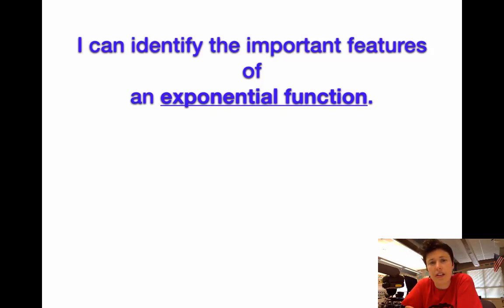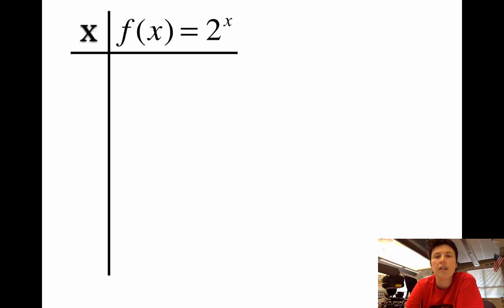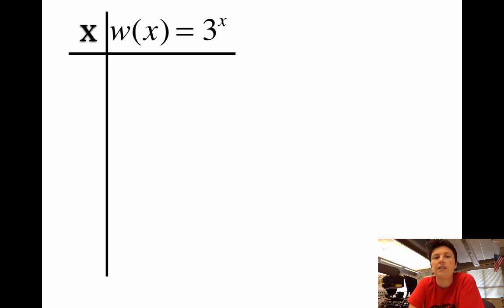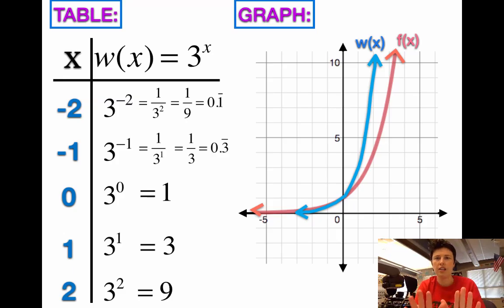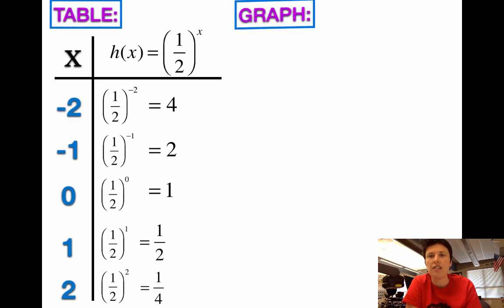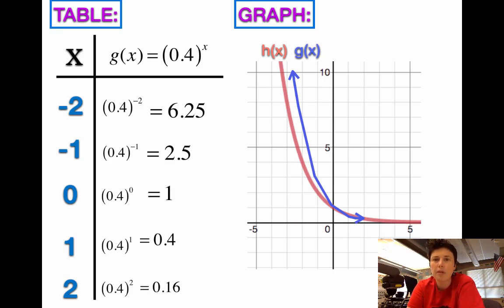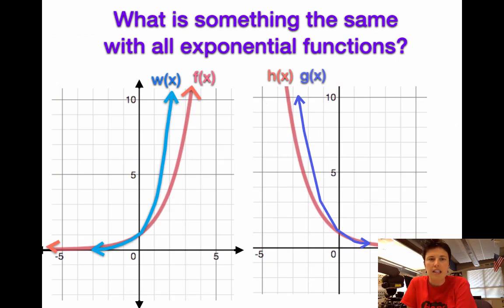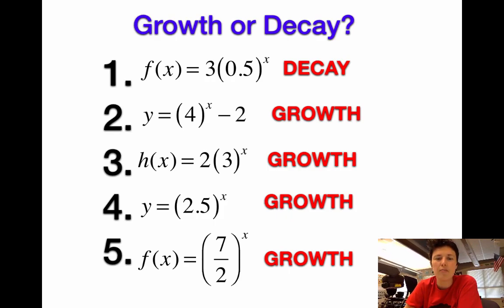6.3 Growth & Decay Intro